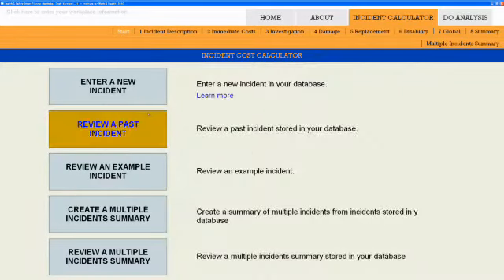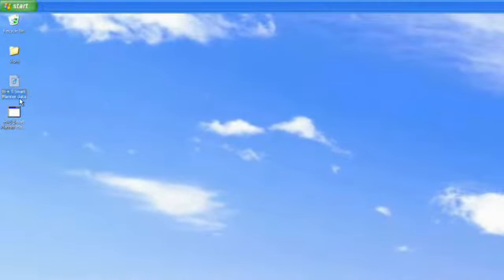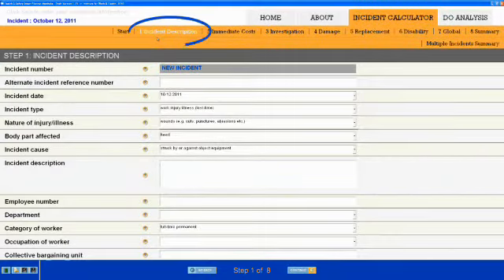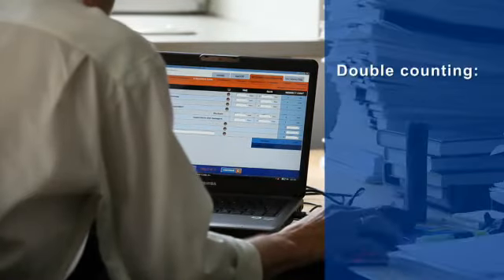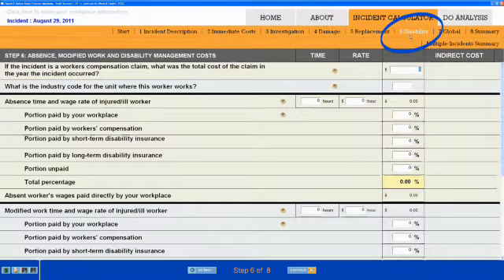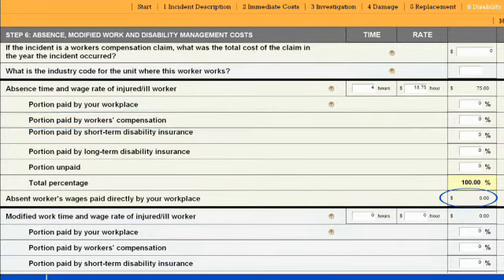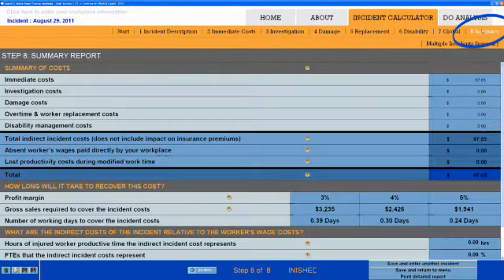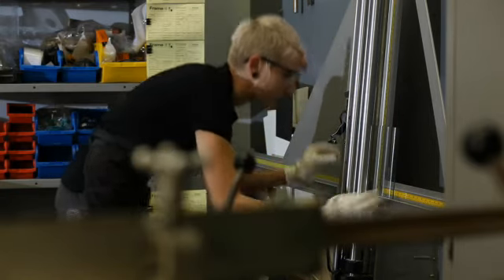IWH Smart Planner Video Tutorial Chapter 5 Incident Cost Calculator